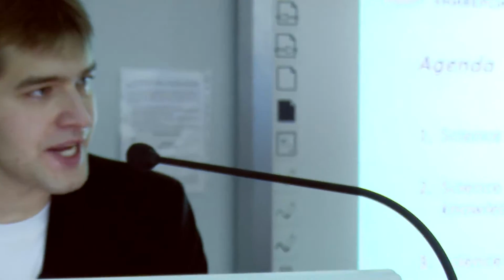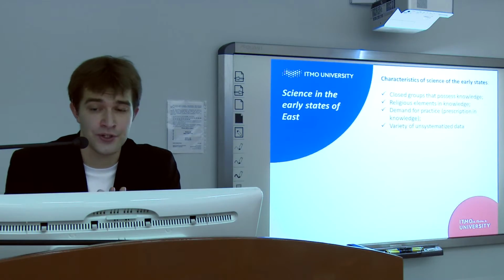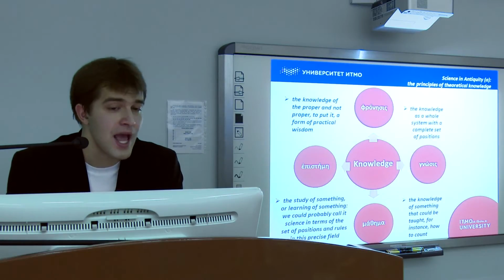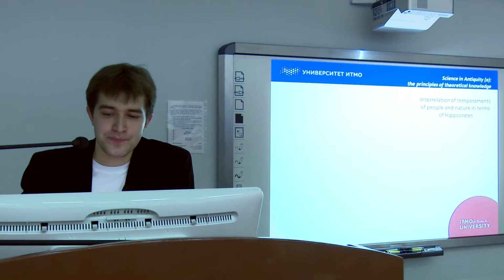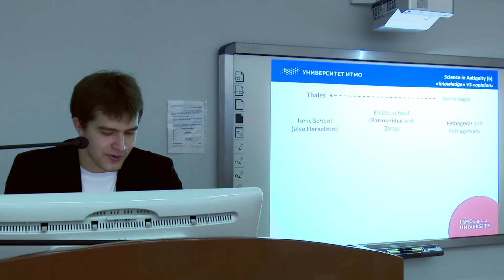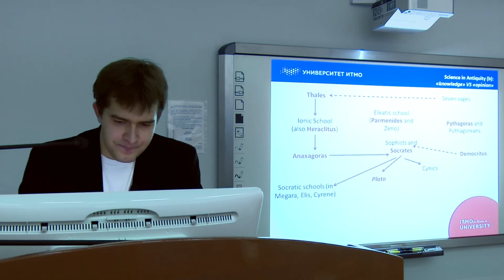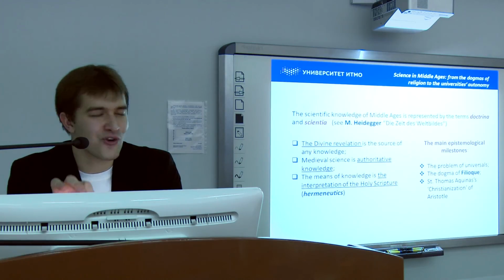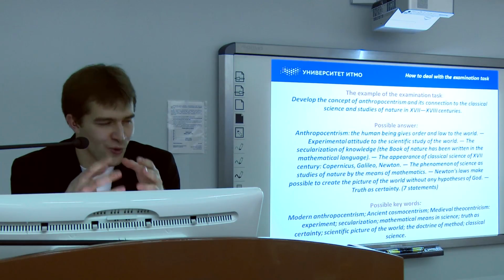Lecture 9. Pre-Modern Science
The comprehension of knowledge in the early states of Egypt, Mesopotamia, China, India. — The Science in Antiquity. The development of theoretical type of knowledge. The rise of the first scientific and philosophical schools (Pythagoreans, Plato’s Academy, Aristotle’s Lyceum, the Hellenistic sects). — The Medieval scientia as a specific form of knowledge. Alchemy and scholastics: the Hermeticism and authoritative knowledge as the germinal forms of the experimental studies of nature VS the ecclesiastical dogmatism